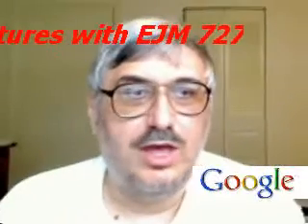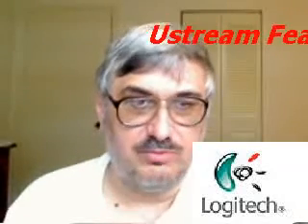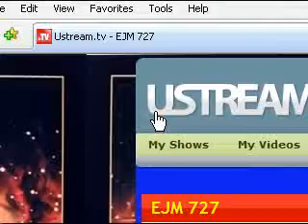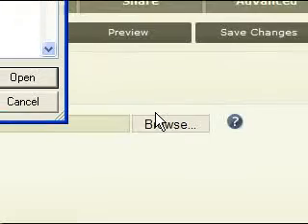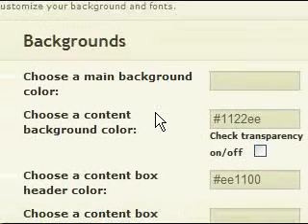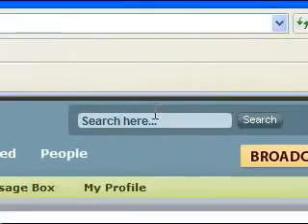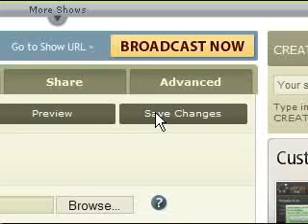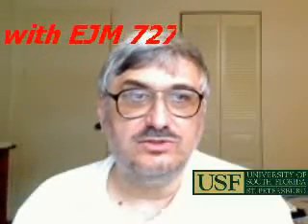Ustream Tutorial: Changing Your Appearance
How to change the appearance of your own Ustream.tv page to illustrate your own style.